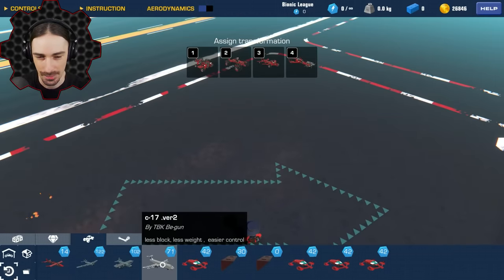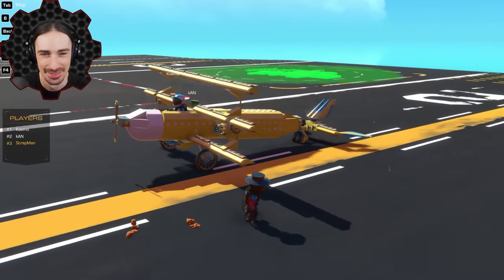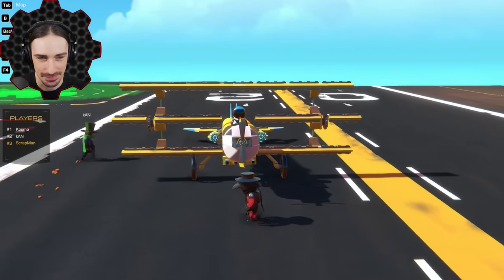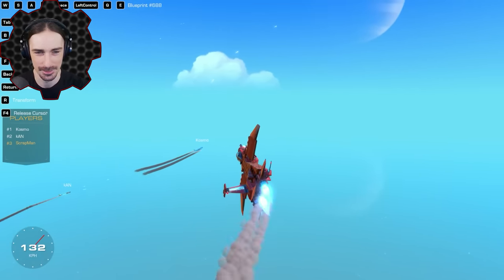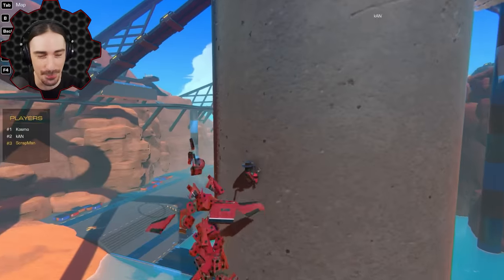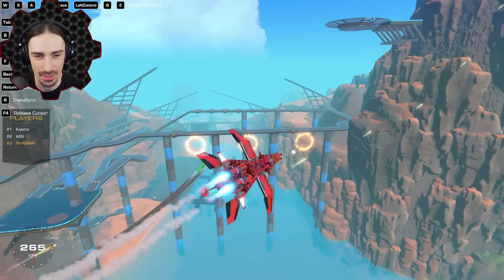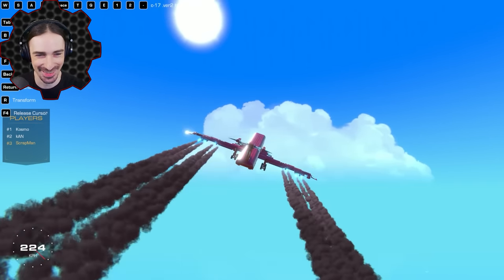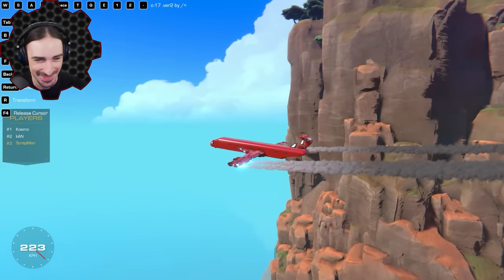1 Cargo Plane VS 2 Fighter Planes Survival Challenge! - Trailmakers Multiplayer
Welcome to another episode of Trailmakers! Today we are doing a plane battle!  One person will be flying a large and cumbersome cargo plane, while 2 people will be attempting to shoot the cargo plane out of the air with their own fighter jets!  Whoever can last the longest as the cargo plane wins!